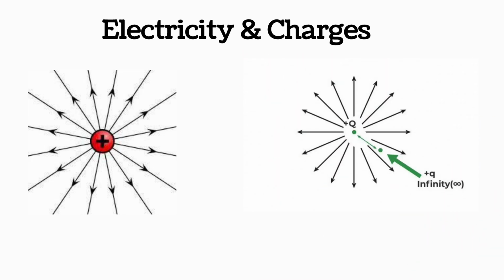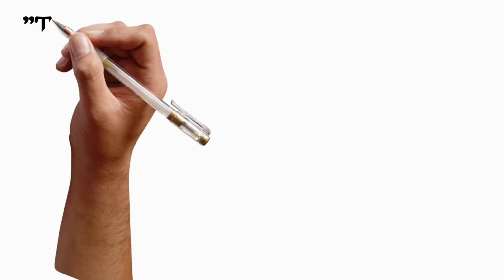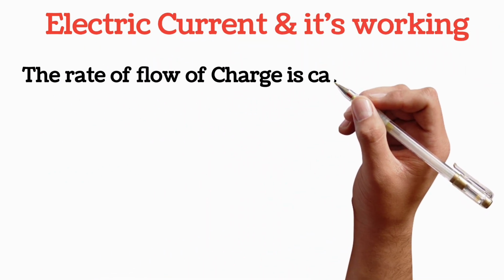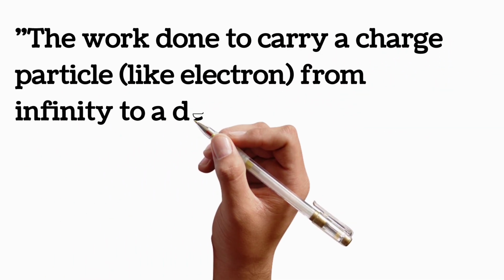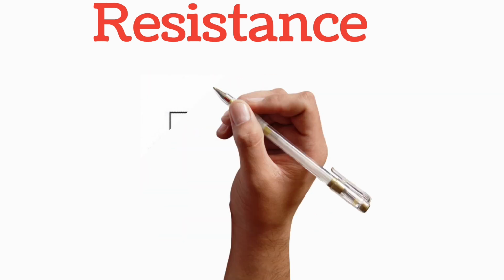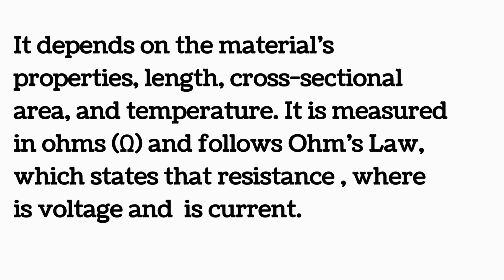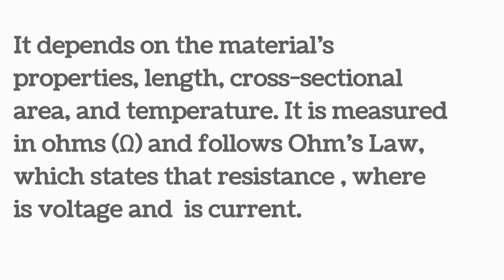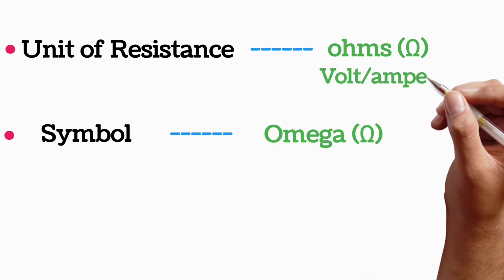Electricity & Charges|Physics important Chapter| JEE Physics